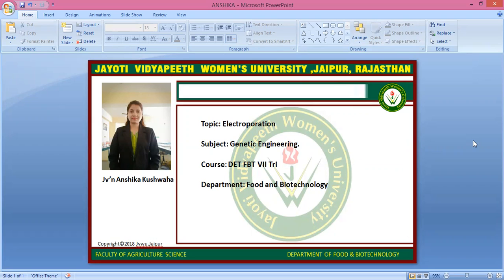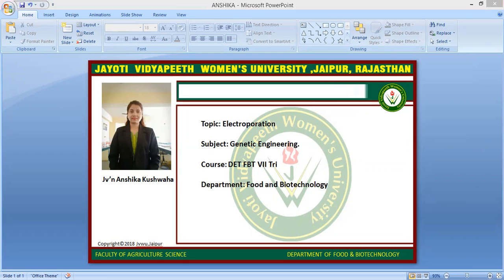Name Of Sessions : Electroporation